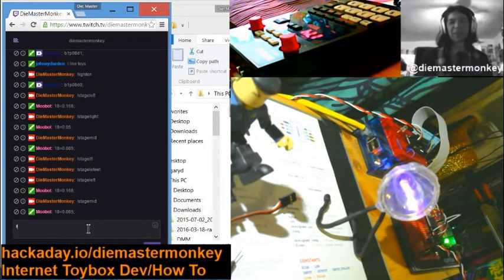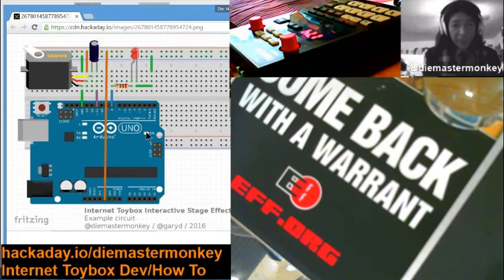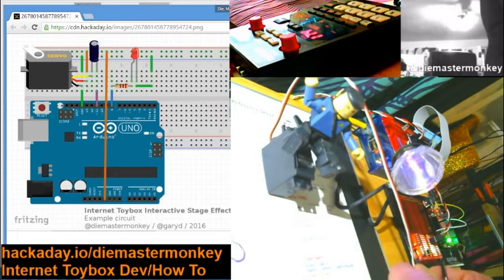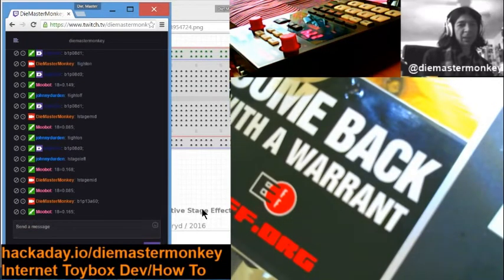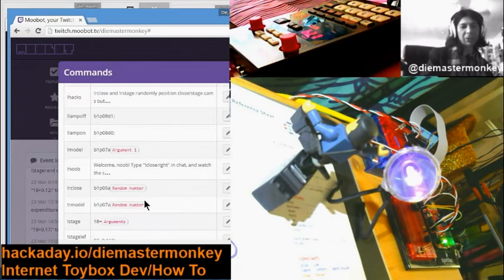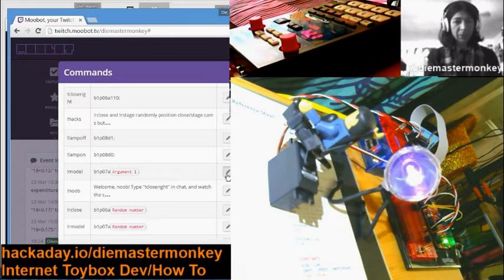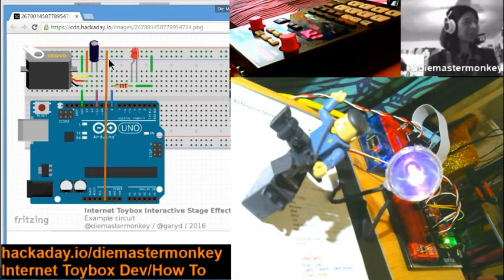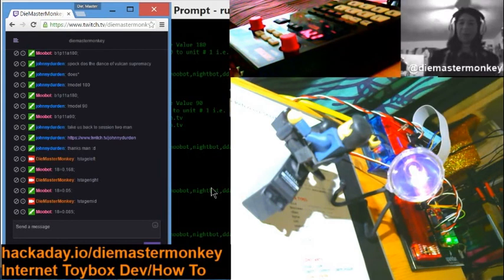03-23-16 Bits Bots Beats: Remote Control Stage Effects for Twitch w/Arduino (Episode 2)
This episode of my weekly Geek Sesh picks-up from last week's and adds an audience-controlled servo to the Arduino Uno-based "Internet Toybox". Other updates on the project plus some hints of a future direction are also discussed...and Johnny Durden visits too, cool!